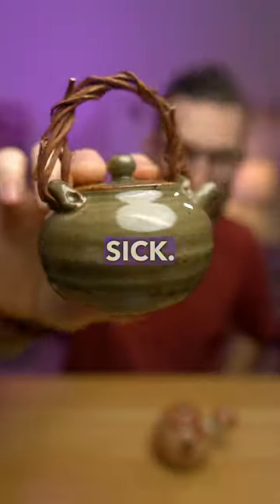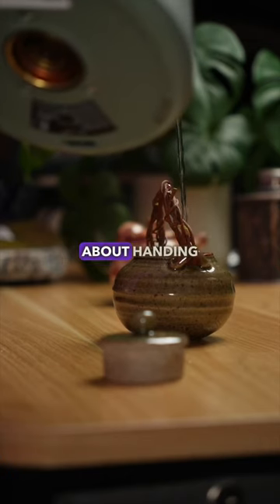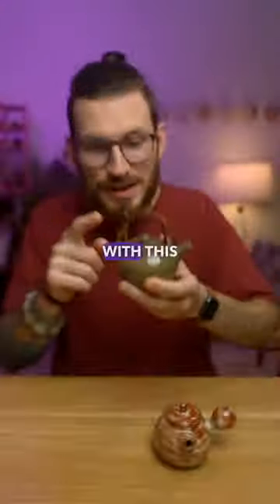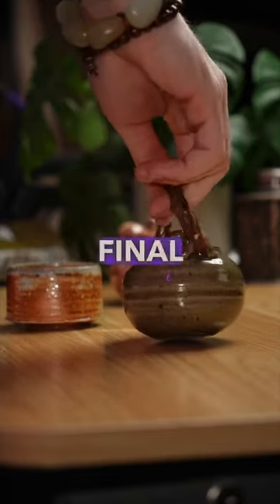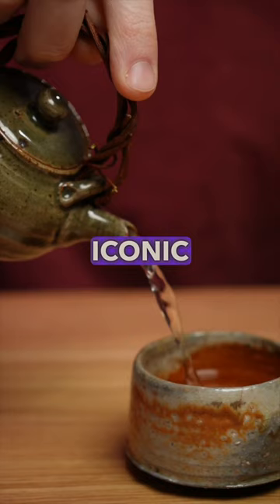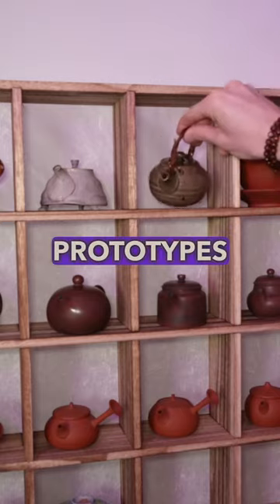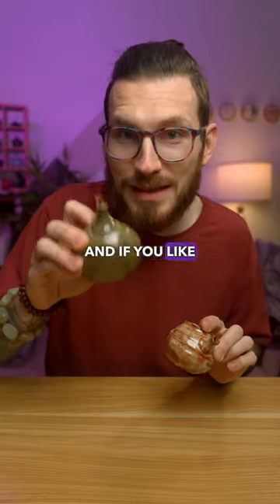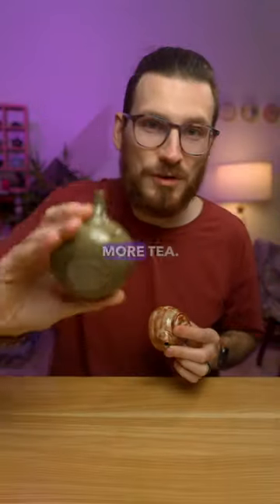PROTOTYPE Teapot, Not Perfect… YET